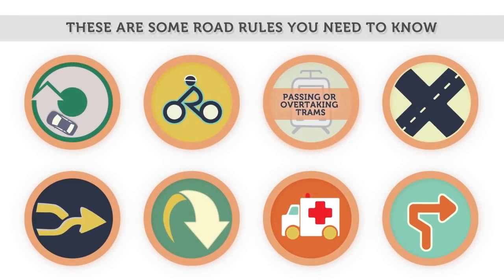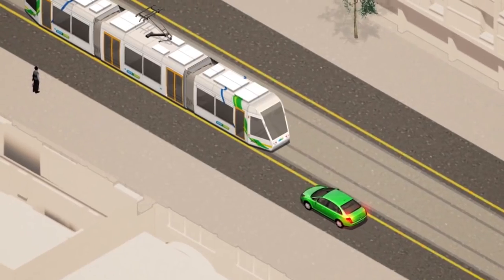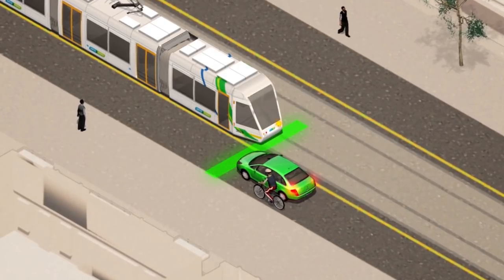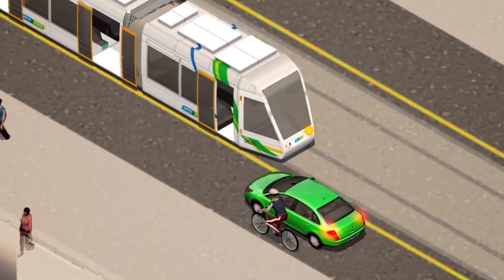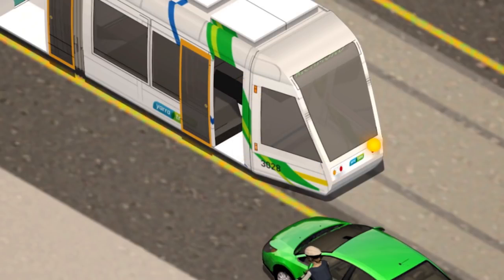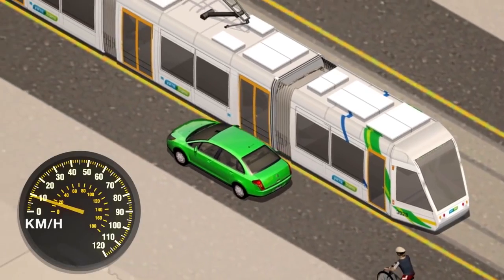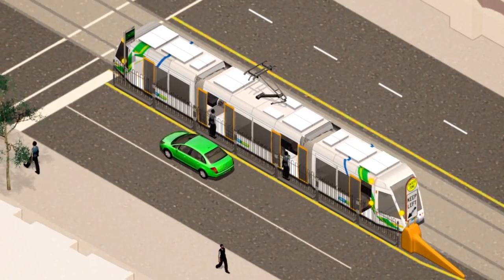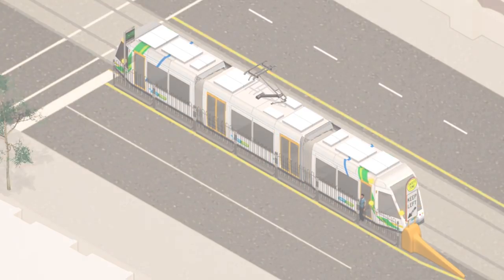Passing or overtaking trams - VicRoads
At Sprint Driving School, we provide the best instructors to help you learn to drive. We have locally, expert teaching staff who are friendly and patient. So spare yourself the stress of learning to drive. and book a drive now.